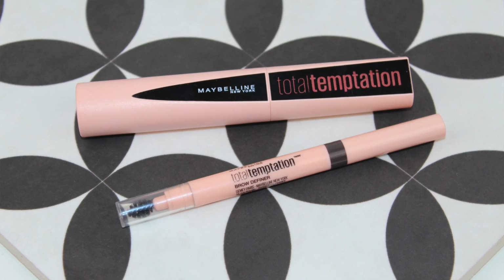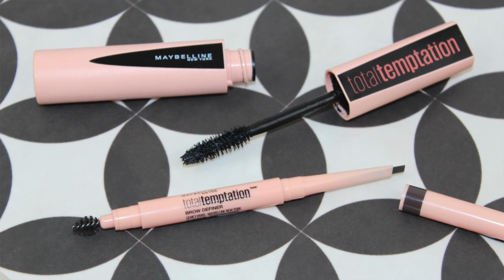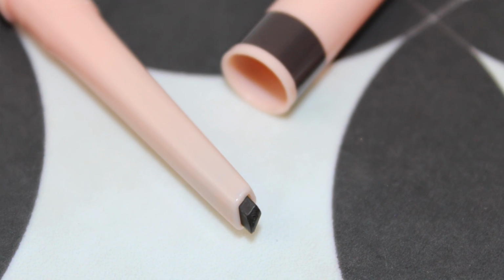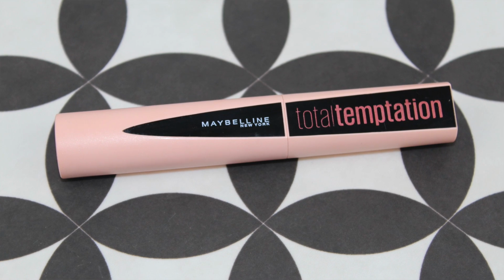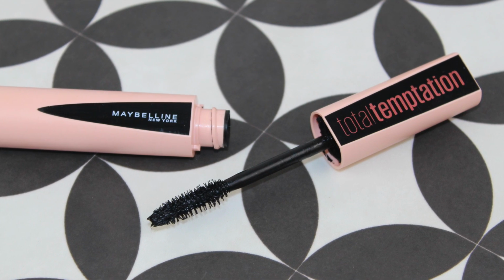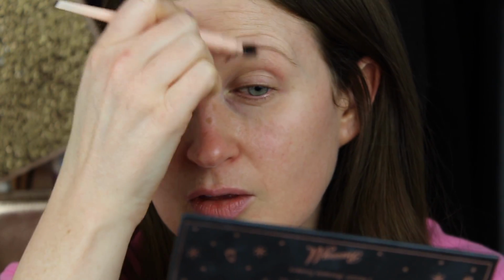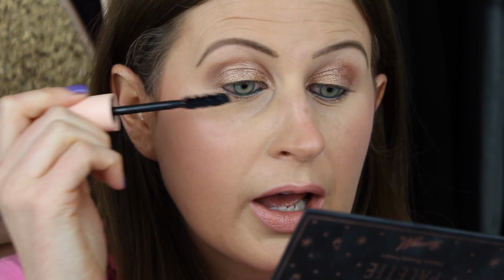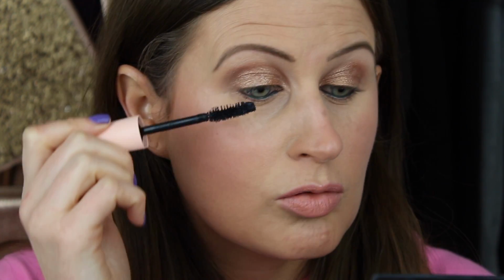Maybelline Total Temptation Mascara & Total Temptation Brow Definer Review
Maybelline Total Temptation Mascara & Total Temptation Brow Definer Review - Hey guys today I'm testing out the new Total Temptation Mascara Review and the Maybelline Total Temptation Brow Definer Review. Have you guys tried either of these out? Xx

OTHER VIDEOS YOU MAY LIKE:
MAYBELLINE FIRST IMPRESSIONS REVIEWS -

PRODUCTS MENTIONED:
Maybelline Total Temptation Brow Definer*
Maybelline Total Temptation Mascara*
Available from Boots, Superdrug and Wilko.

(*These products were sent to me but as always all opinions are my own)

MAKEUP I'M WEARING:
Foundation: Bourjois Healthy Mix Foundation in No51*
Blusher: Benefit Hervana*
Eyeshadow: Urban Decay Naked 3 Palette*
Liner: Rimmel Kate Gel Liner in
Lips: MUA Lip Liner in Desert Sand and MAC Lipstick in Shy Girl

WHAT I'M WEARING:
Top* - UK